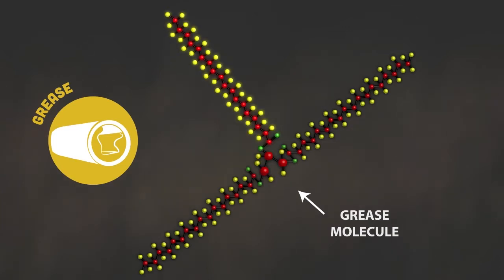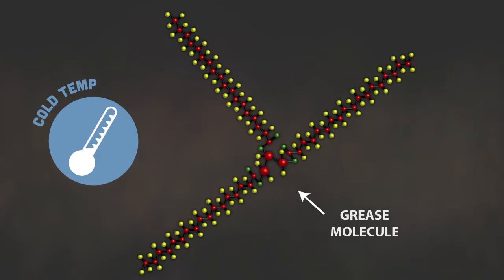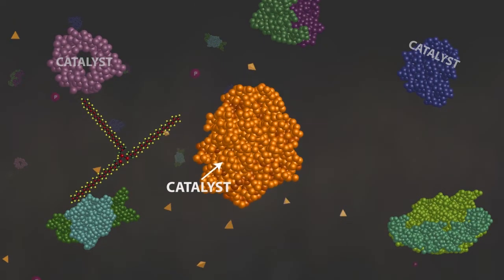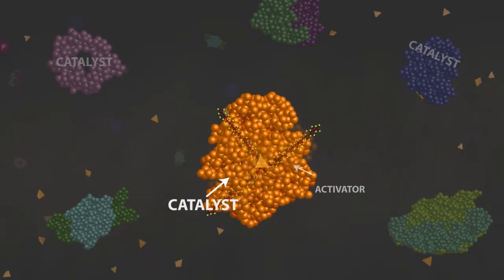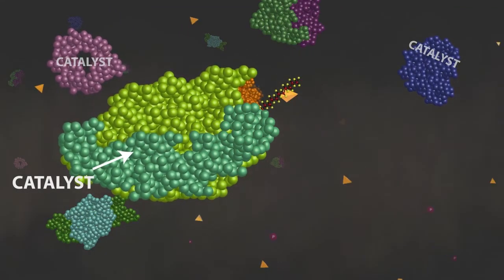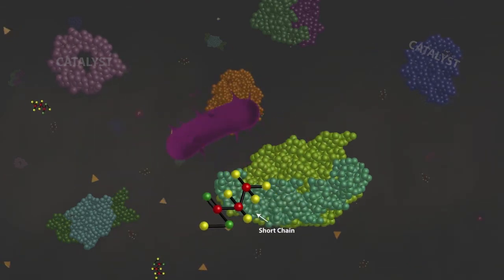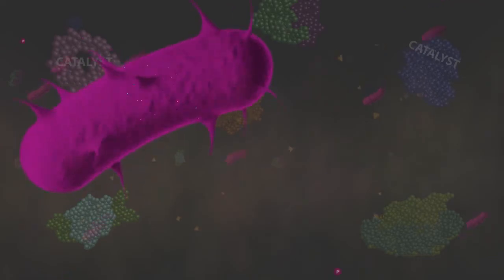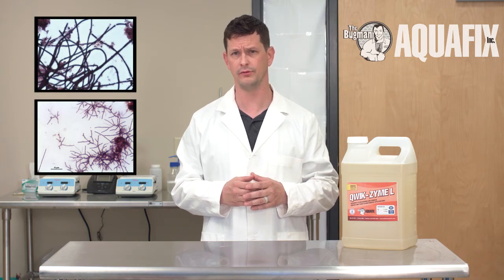Qwik-Zyme L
Qwik-Zyme L is an excellent product for grease control in sequencing batch reactors (SBR), wastewater treatment plants, equalization tanks, and food and egg processing plants.

It is the top-of-the-line lift station grease degrader.

This is not a bacterial product, but rather a high tech saliva. This means that Qwik-Zyme L incorporates three types of lipid degrading enzymes to provide dramatic hydrolysis of fat, oil, grease (FOG) and resulting fatty acids. Qwik-Zyme L will degrade the FOG, and your bacteria will eat it.

Qwik-Zyme L can degrade a range of fatty acids such as oleic, steric, palmitic as well as fish oils, triglycerides, milk, and animal fats.  No more grease, no more foam, and no more backups.